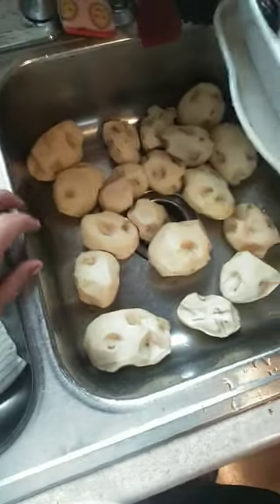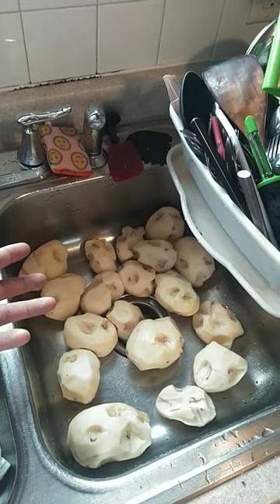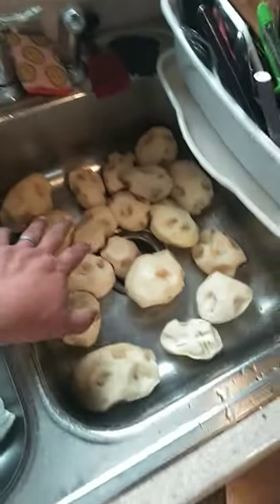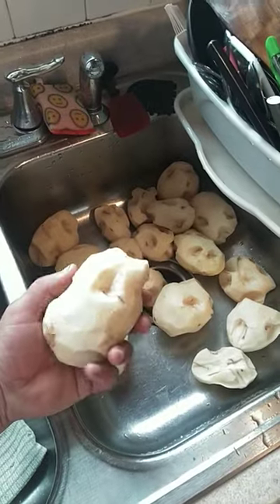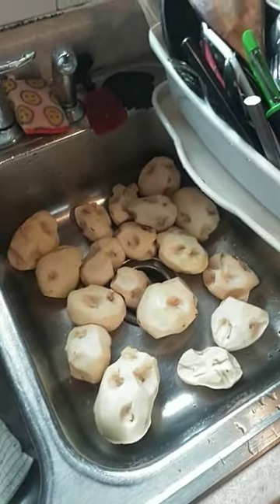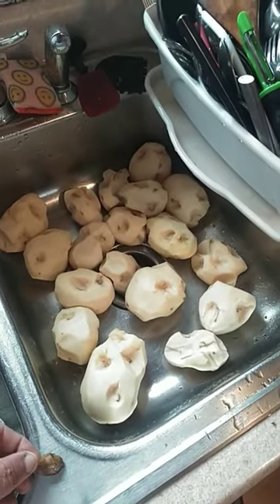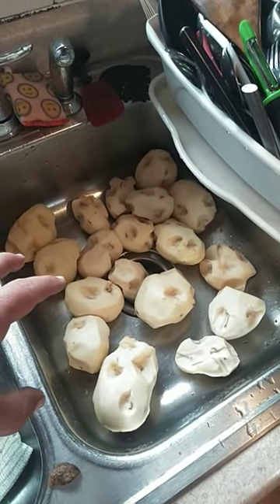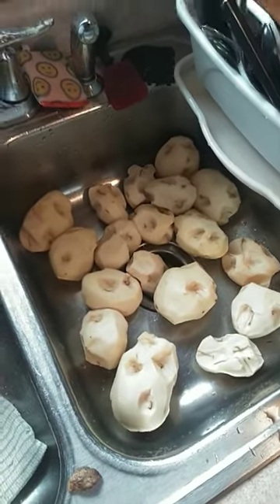you are planting potatoes wrong